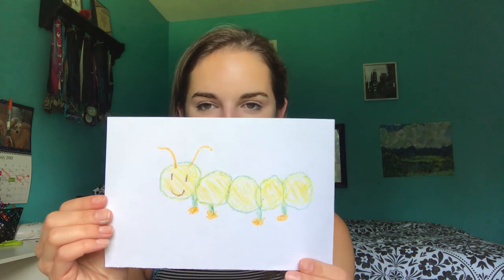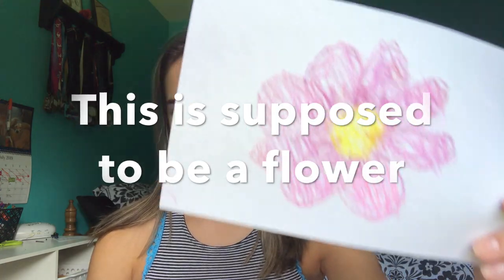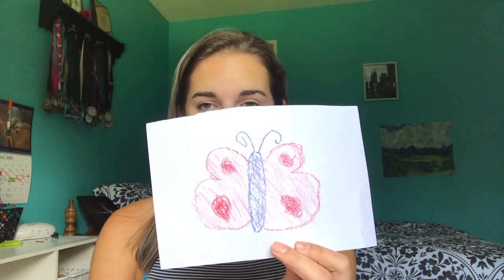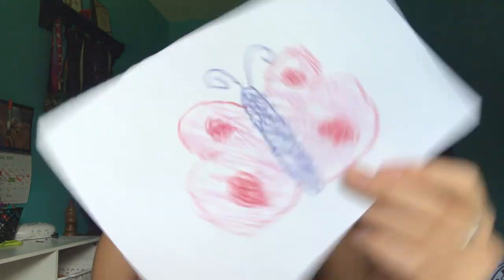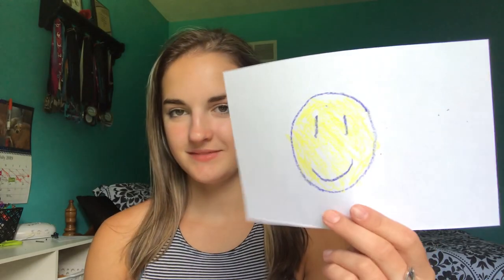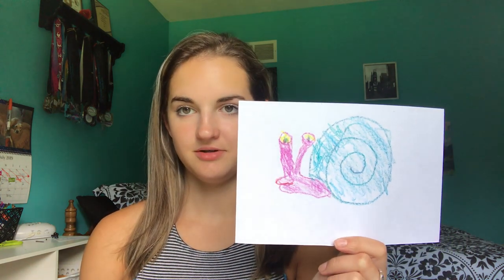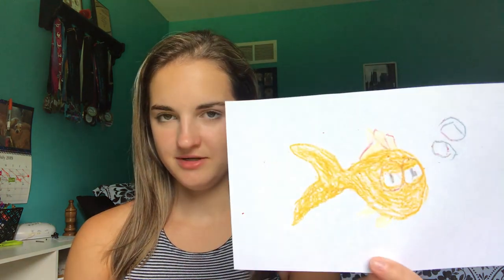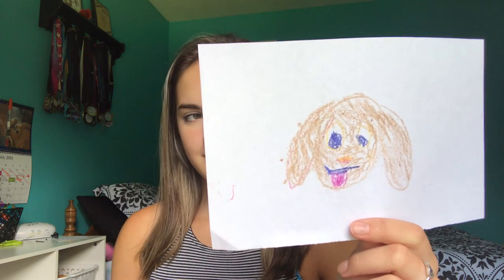left hand drawing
Enjoy this video of me failing at drawing!